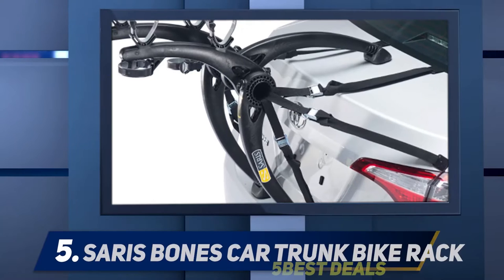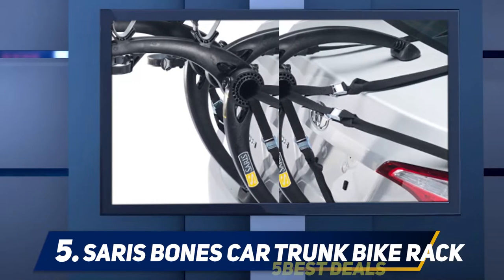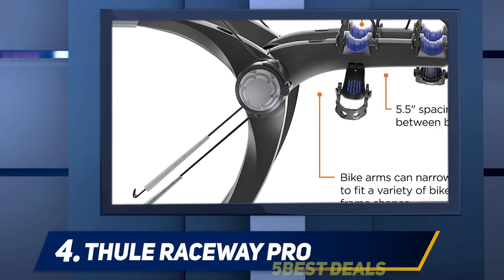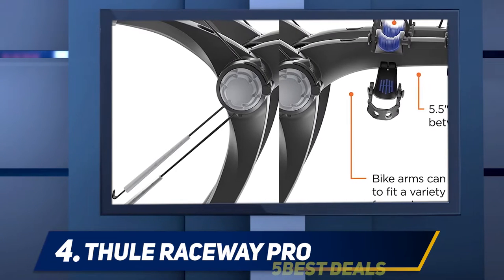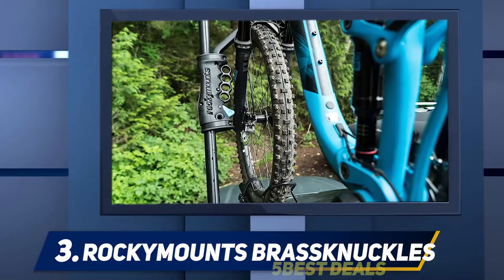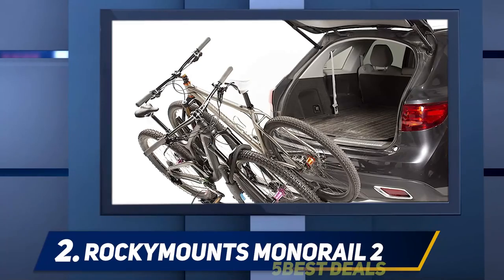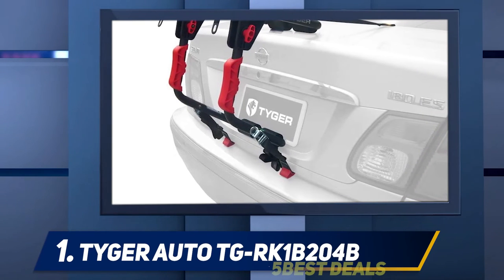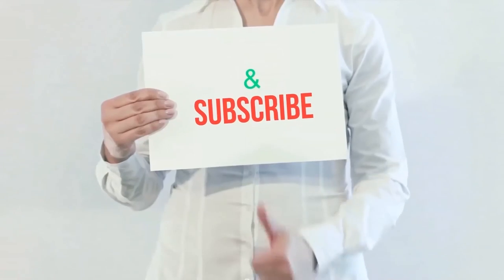Top 5 Best Car Bike Racks 2023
► Here is the Links For Updated Price Of Best Car Bike Racks 2022!
❥ 1  ► Tyger Auto TG-RK1B204B  ◄
✓ Amazon US
✓ Amazon CA
✓ Amazon UK
❥ 2  ► RockyMounts Monorail 2 ◄
✓ Amazon US
✓ Amazon CA
✓ Amazon UK
❥ 3  ► RockyMounts BrassKnuckles ◄
✓ Amazon US
✓ Amazon CA
✓ Amazon UK
❥ 4  ► Thule Raceway Pro  ◄
✓ Amazon US
✓ Amazon CA
✓ Amazon UK
❥ 5  ► Saris Bones Car Trunk Bike Rack ◄
✓ Amazon US
✓ Amazon CA
✓ Amazon UK

This is my top 5 Best Car Bike Racks, That I mention in this video.